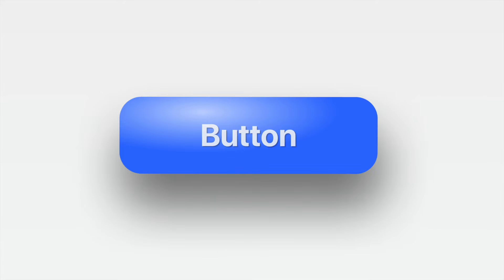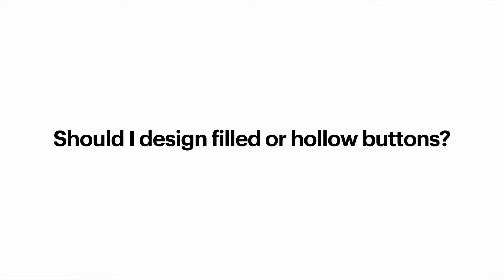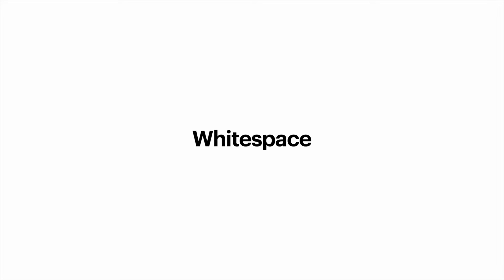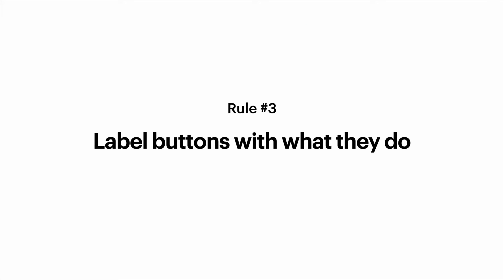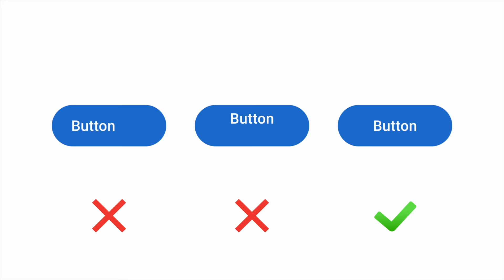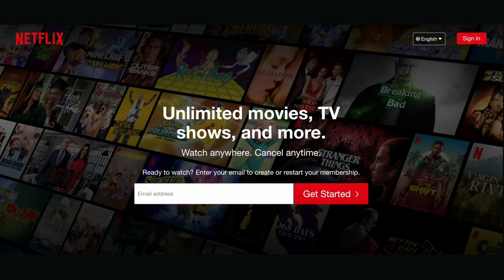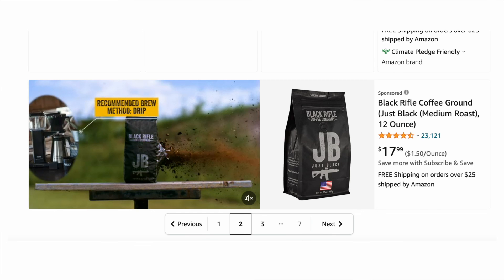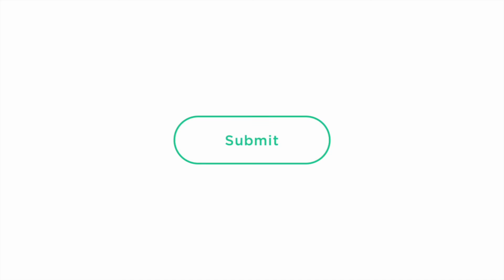How to design better buttons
Buttons are an essential element of interaction design. They have a primary role in the conversation between a user and the system. Although buttons are relatively simple objects, they directly impact product performance and require careful attention. This video covers the top 7 rules to help you design better buttons.

Rule 1 - Make buttons look like buttons 00:17
Rule 2 - Put buttons where users expect to find them 05:28
Rule 3 - Label buttons with what they do 06:36
Rule 4 - Properly size your buttons 10:35
Rule 5 - Make buttons touch-friendly 11:41
Rule 6 - Mind the order 13:01
Rule 7 - Provide visual or audio feedback on interaction 13:41